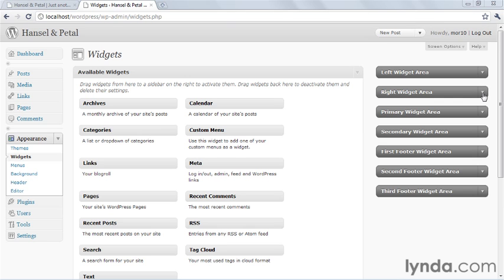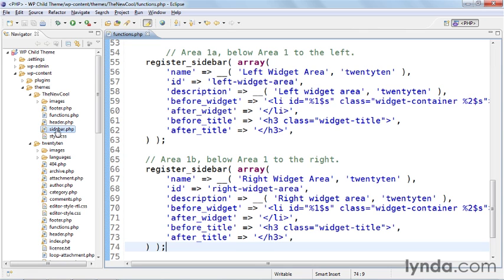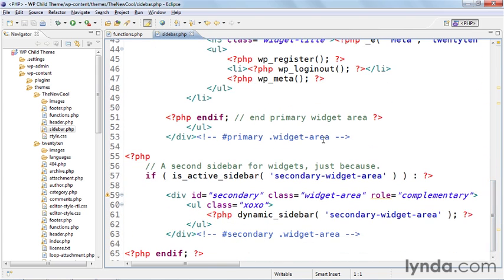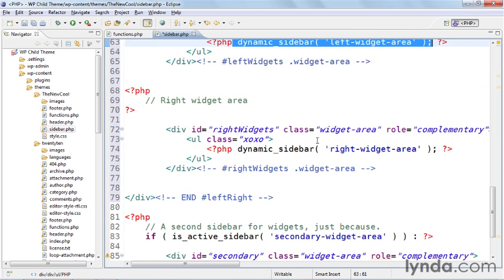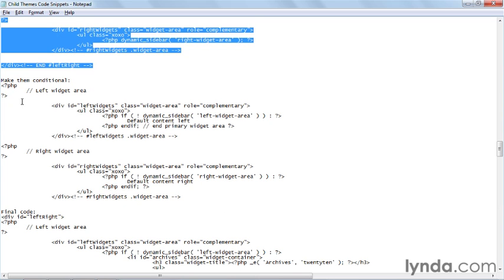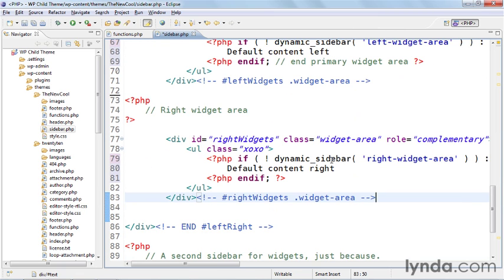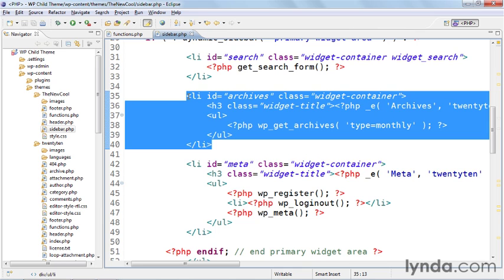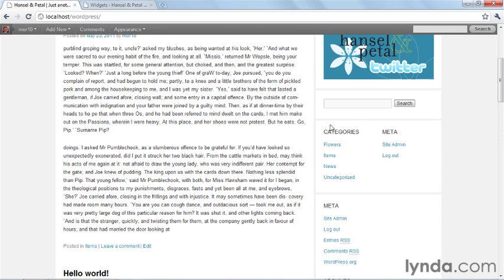WordPress 3 Building Child Themes - Chapter 6 - 03 Calling new widgetized areas from the sidebar